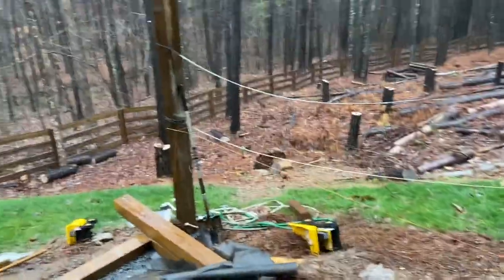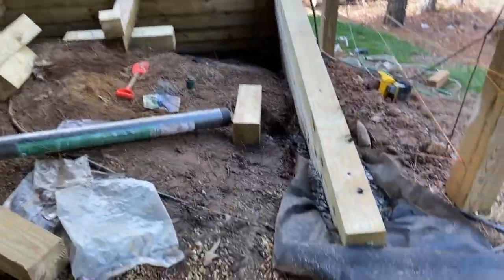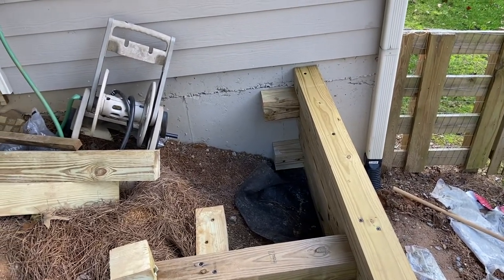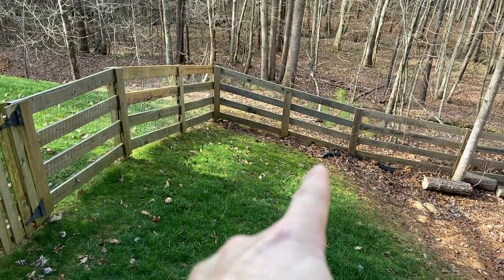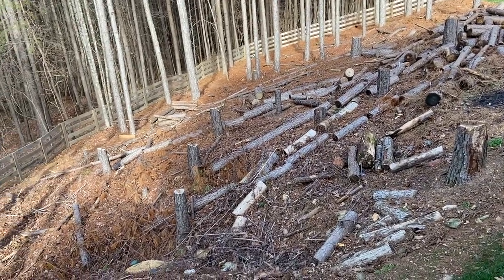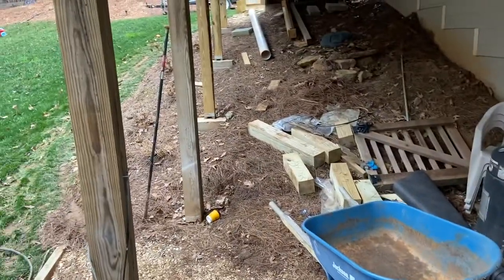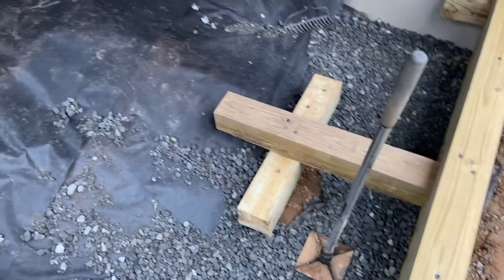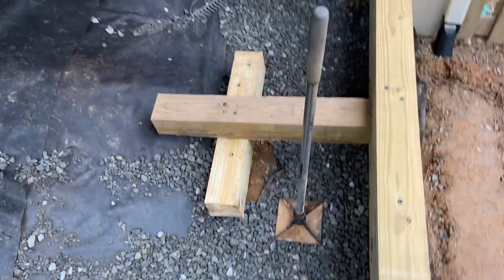Timber Retaining Wall Build